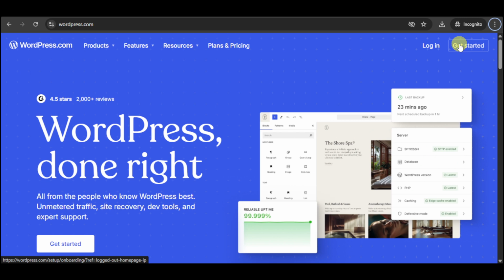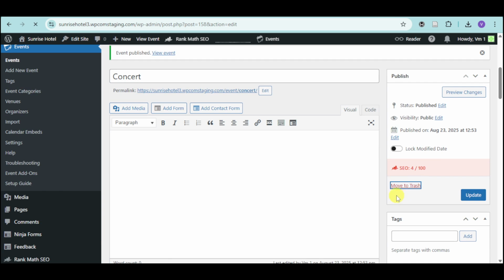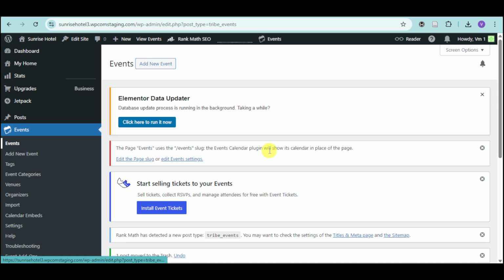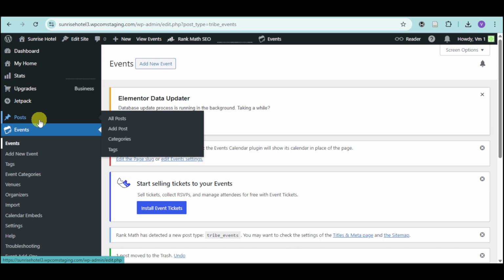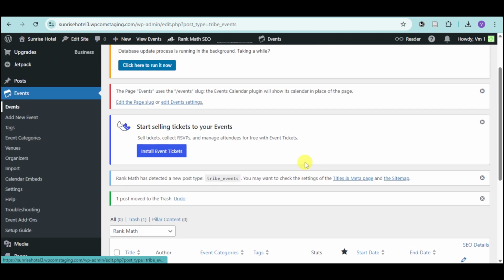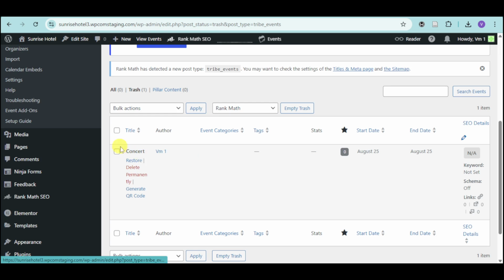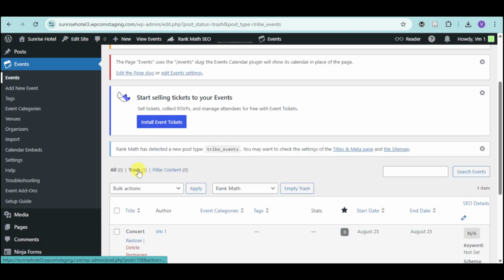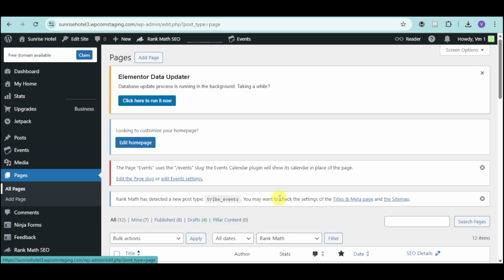How to Manage Trash in Wordpress 2025 (EASY GUIDE)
Accidentally deleted a post or page? Don’t worry—WordPress keeps it in the trash before permanent deletion. In this tutorial, I’ll show you how to manage trash in WordPress step by step.

You’ll learn how to:

Access the trash folder in WordPress for posts, pages, and comments

Restore deleted items back to your site

Permanently delete items from the trash

Adjust trash settings to control how long items stay before auto-deletion

By the end of this video, you’ll know exactly how to use WordPress trash management to keep your site clean while avoiding accidental data loss.

👉 Stick around until the end for a bonus tip on using backups to recover deleted content even after trash is emptied.